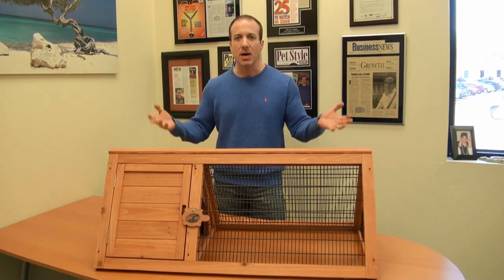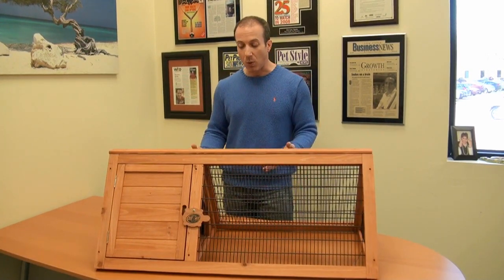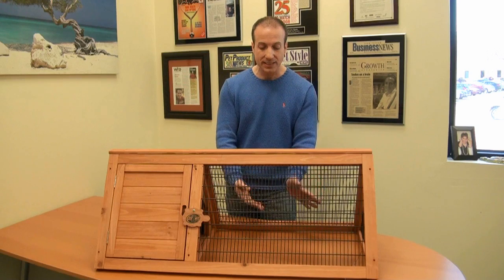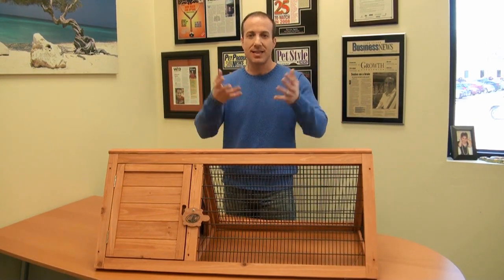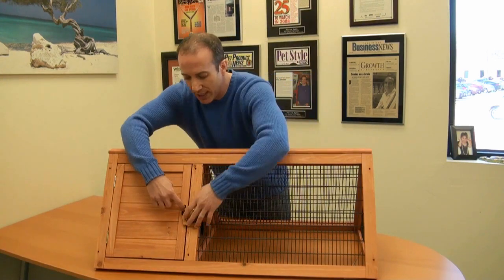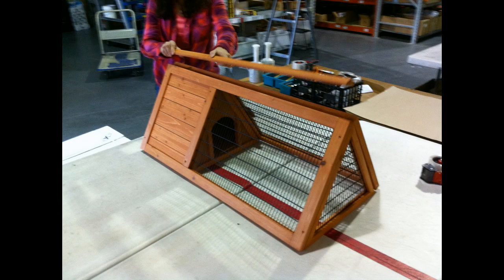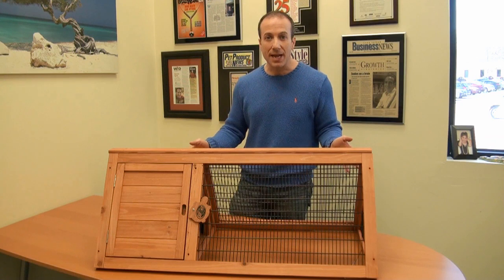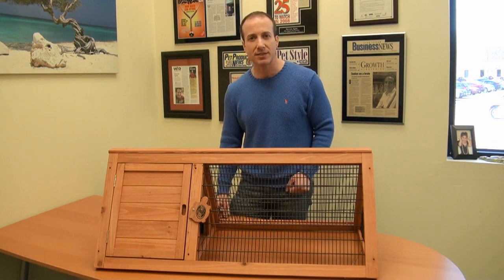Zoo Med Tortoise Playpen - The Safe Way To Allow Your Tortoise Outside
The Tortoise Play Pen is an affordable and attractive solution to providing a place for your tortoise to bask and hang out outdoors. However, the tortoise play pen can also be used indoors by using a plastic sheet as the floor and clamping a dome with a basking bulb to the top frame.